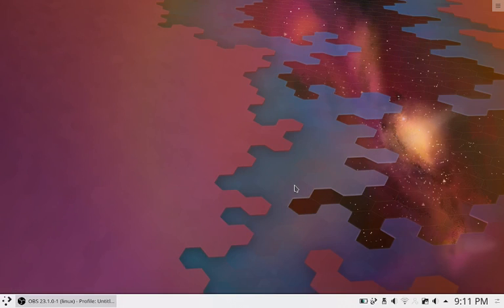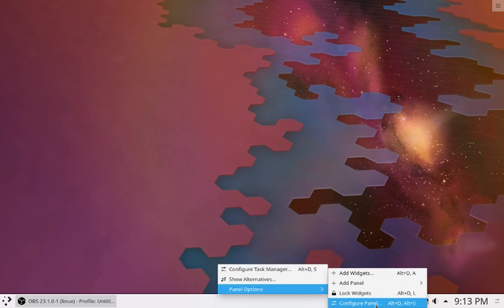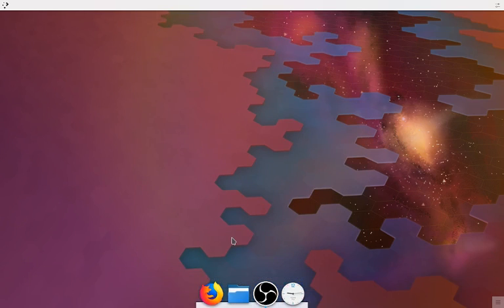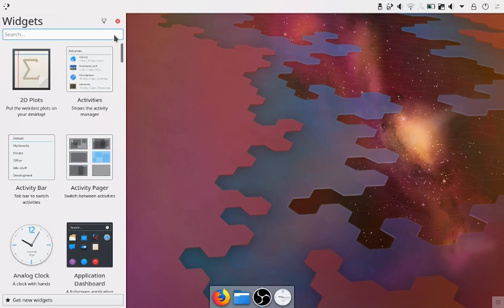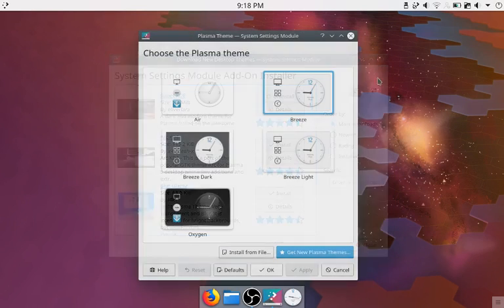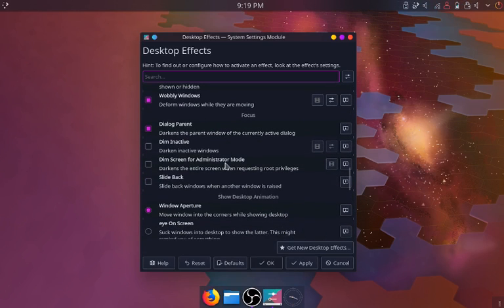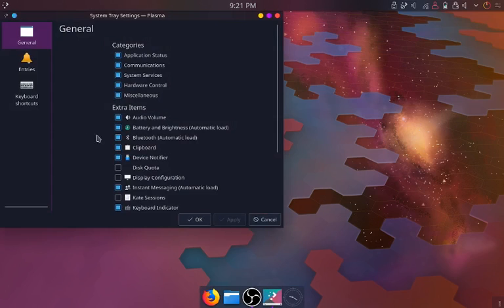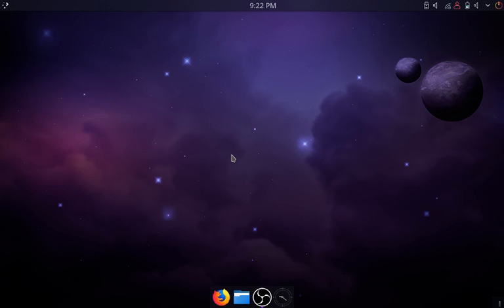My Arch Linux Rice (A beginning, I suppose)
In this video, I show you guys how I set up and customize KDE Plasma on a new Arch Linux install, and... yeah
It's my first video, so please don't hate too much :P